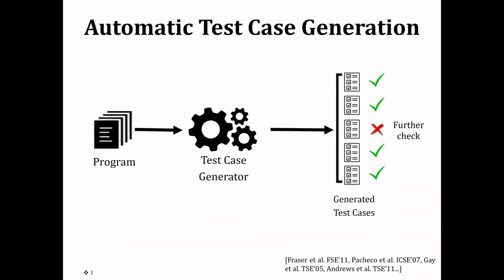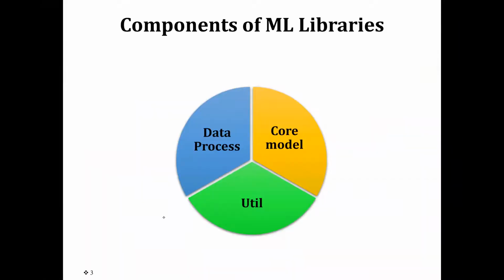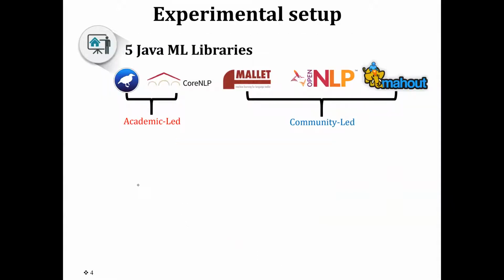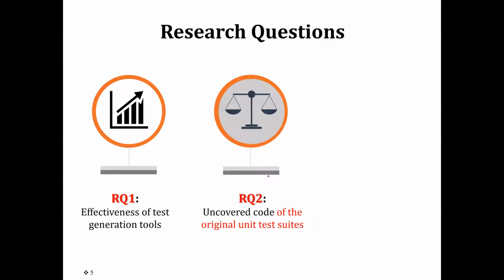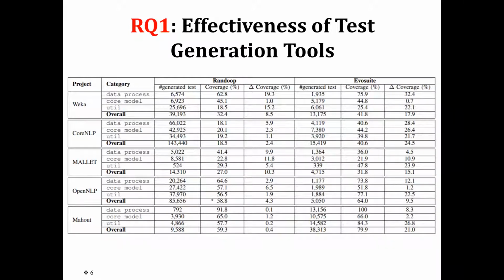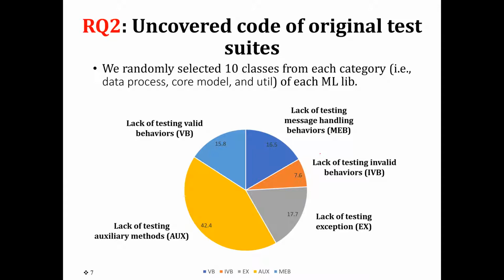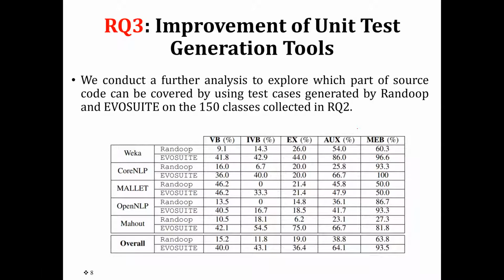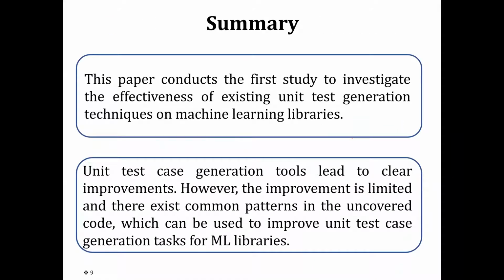Automatic Unit Test Generation for Machine Learning Libraries: How Far Are We?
Automatic unit test generation that explores the input space and produces effective test cases for given programs have been studied for decades. Many unit test generation tools that can help generate unit test cases with high structural coverage over a program have been examined. However, the fact that existing test generation tools are mainly evaluated on general software programs calls into question about its practical effectiveness and usefulness for machine learning libraries, which are statistically-orientated and have fundamentally different nature and construction from general software projects. In this paper, we set out to investigate the effectiveness of existing unit test generation techniques on machine learning libraries. To investigate this issue, we performed an empirical study on five widely-used machine learning libraries with two popular unit test case generation tools, i.e., EVOSUITE and Randoop. We find that (1) most of the machine learning libraries do not maintain a high-quality unit test suite regarding commonly applied quality metrics such as code coverage (on average is 34.1%) and mutation score (on average is 21.3%), (2) unit test case generation tools, i.e., EVOSUITE and Randoop lead to clear improvements in code coverage and mutation score, however, the improvement is limited, and (3) there exist common patterns of the uncovered code across the five machine learning libraries that can be used to improve unit test case generation tasks.

Song Wang (York University), Nishtha Shrestha (York University), Abarna Kucheri Subburaman (York University), Moshi Wei (York University), Nachiappan Nagappan (Microsoft Research), Junjie Wang (Institute of Software, Chinese Academy of Sciences),